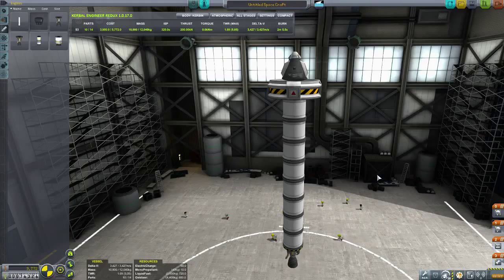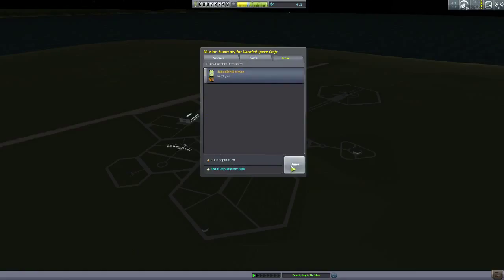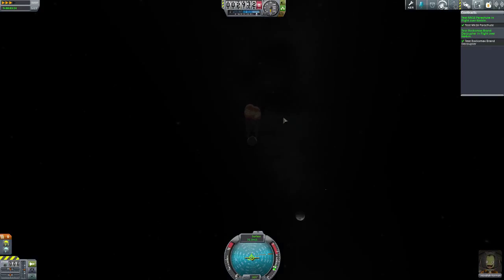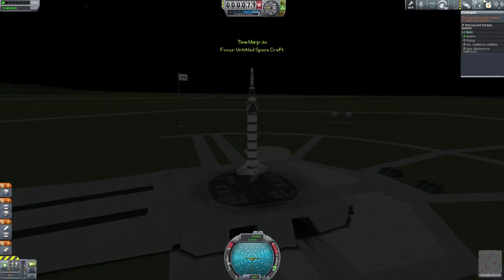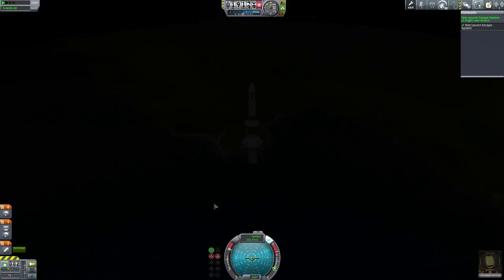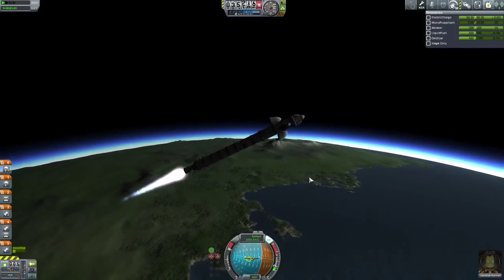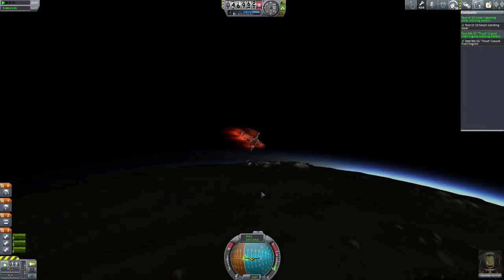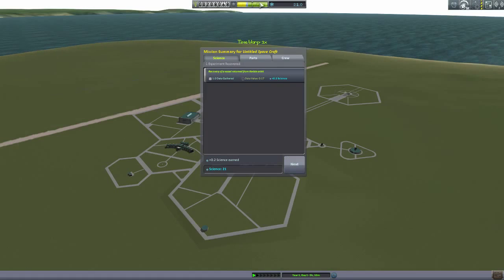KSP Hard - Part 5 - Testing Stuff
Fifth episode of Let's Play KSP Hard.

In this episode I do a bunch of tests to get some money and reputation, just so I can get better contracts in the future, and build better spacecraft and bigger rockets.